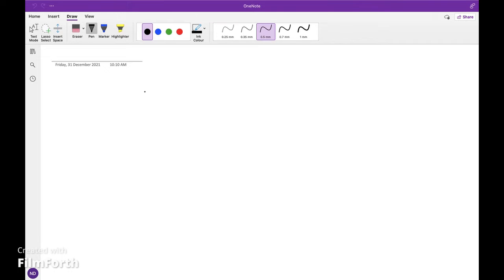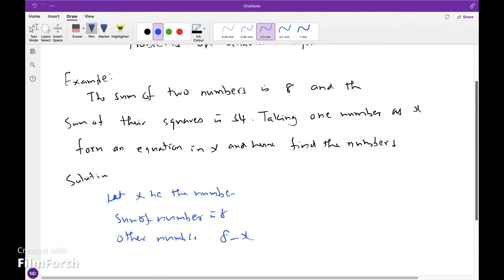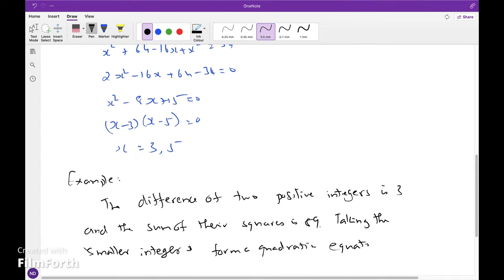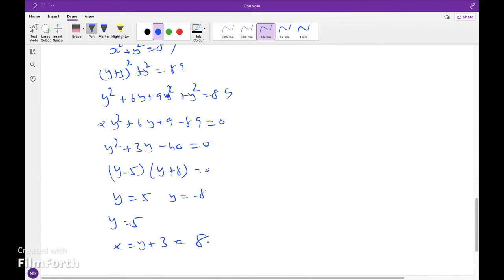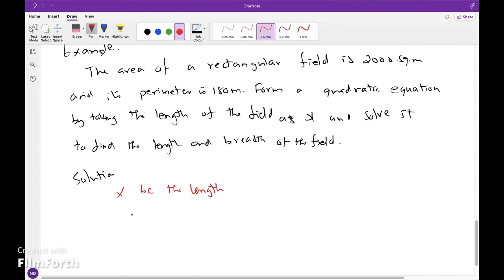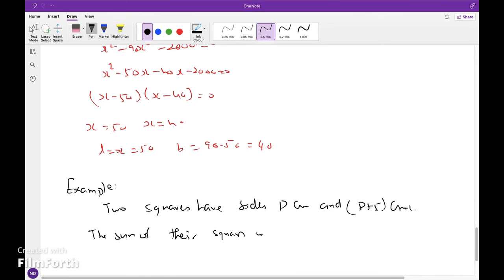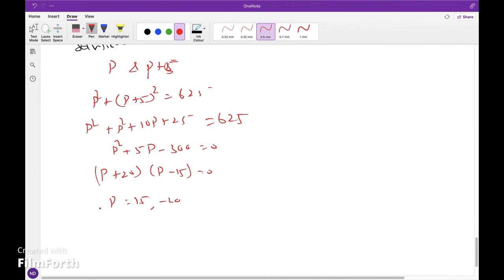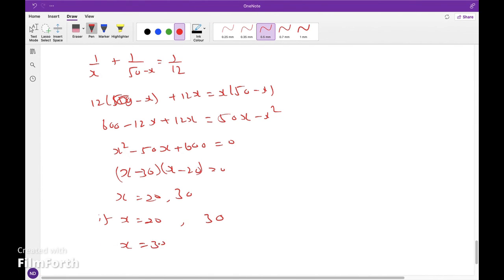CA FOUNDATION MATHS [ EQUATIONS - 13]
emstatonline